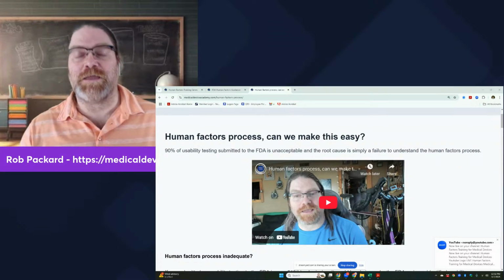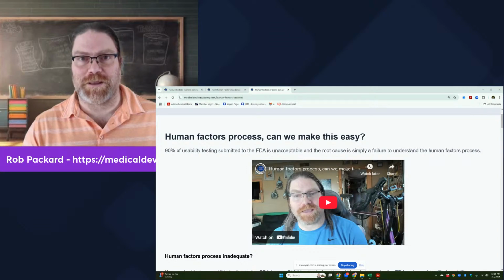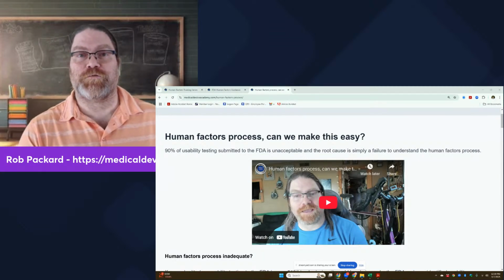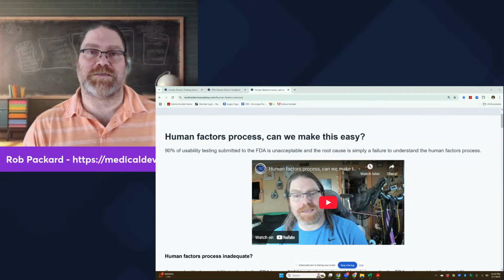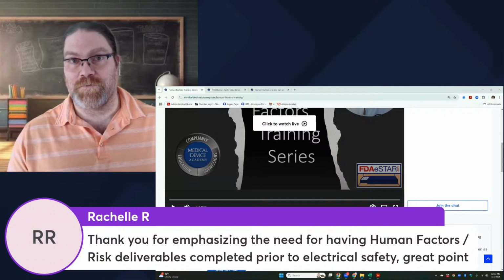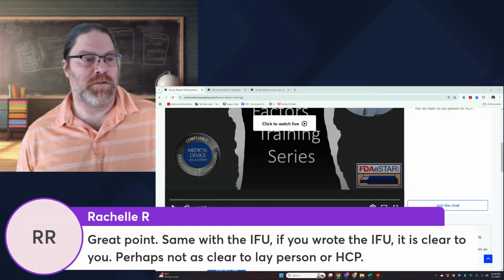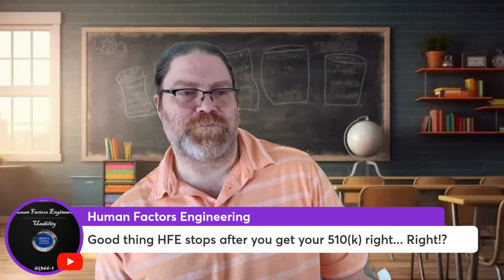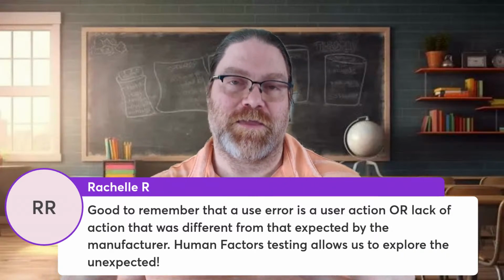Human Factors Training for Medical Devices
In this Friday's live-streaming video you will learn how to train your medical device design team on human factors and usability engineering. We will describe how we created our human factors training series and describe a typical human factors engineering project.

Medical Device Academy's human factors training series includes our Usability Procedure (SYS-048), 11 videos, and related templates. The human factors training series was recorded in 2024, and it includes 11 videos. Links to the training videos are provided as private YouTube videos, while the remainder of the content is provided as a Dropbox link. You can share the content with other employees in your company (but not outside your company) and watch the training series as often as you wish.